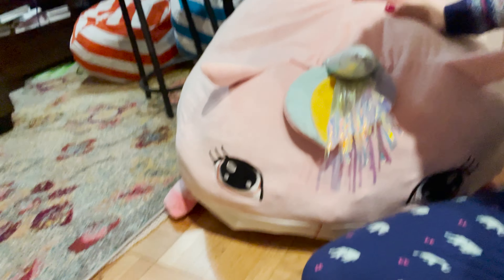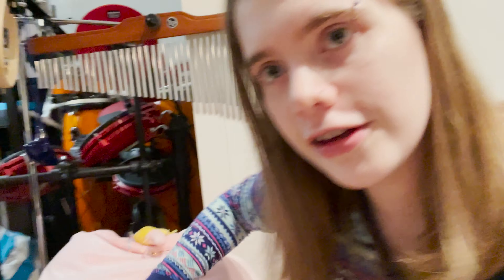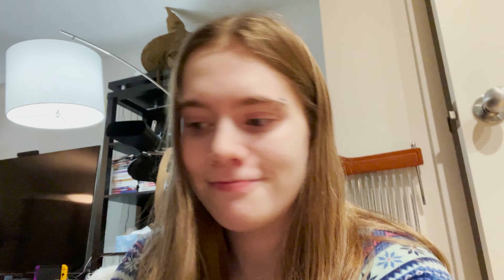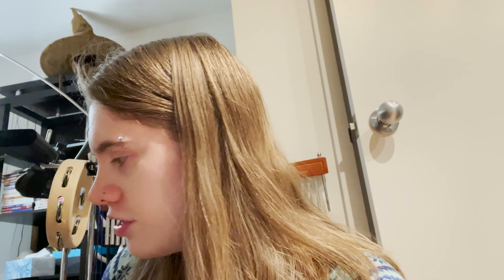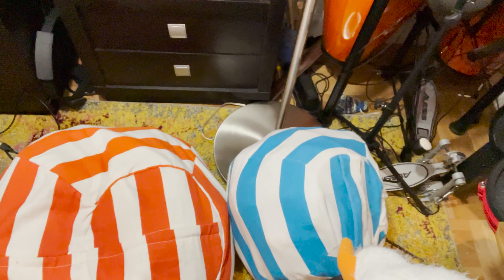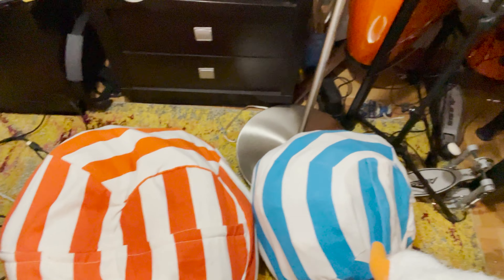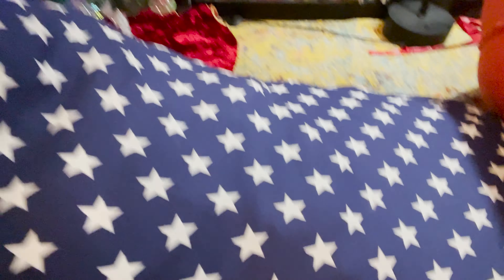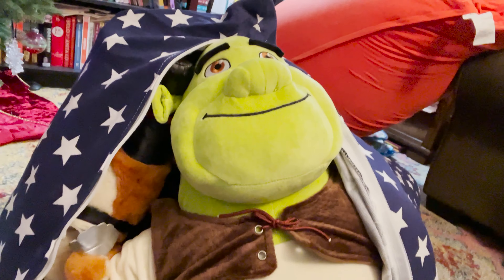VLOGCEMBER 26: Where I Store My Plush Toys!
Today I share a bit of a how-to vid. Got plush toys? Don't know where to put them? Here's a practical use for them.